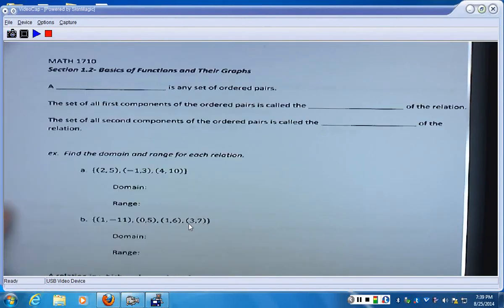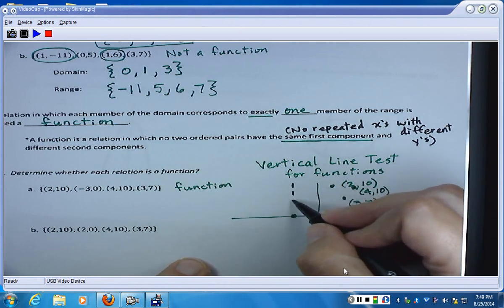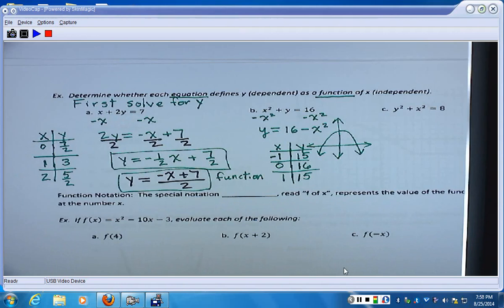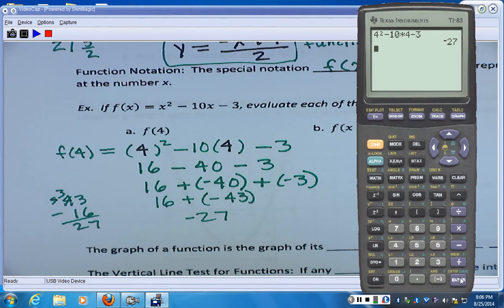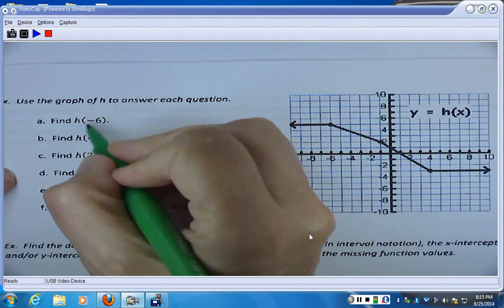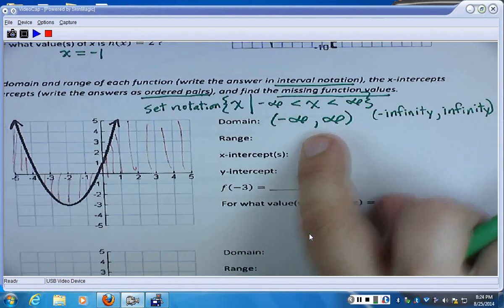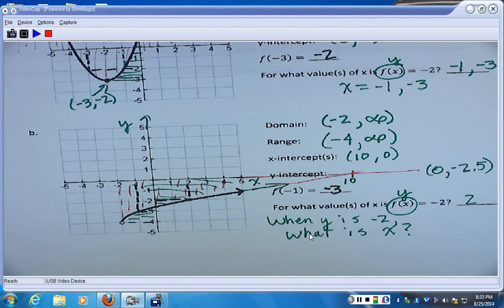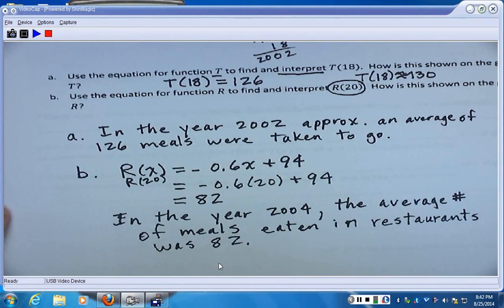Math 1710 Section 1.2